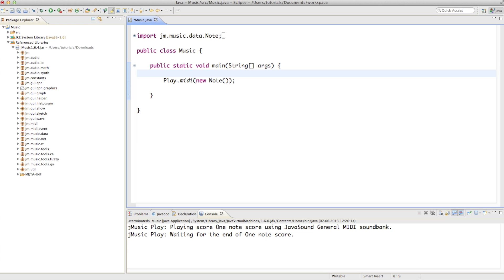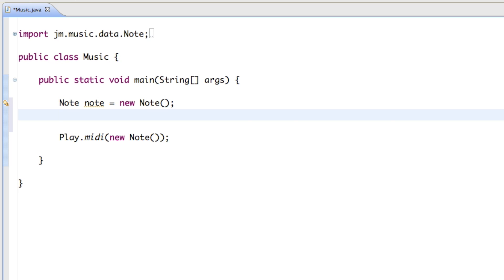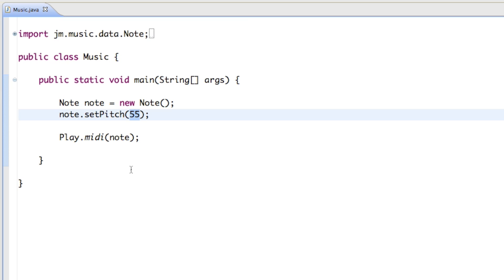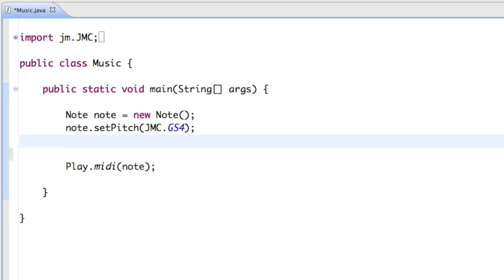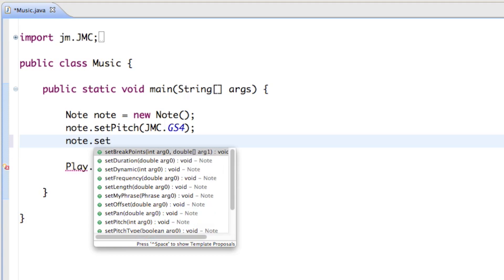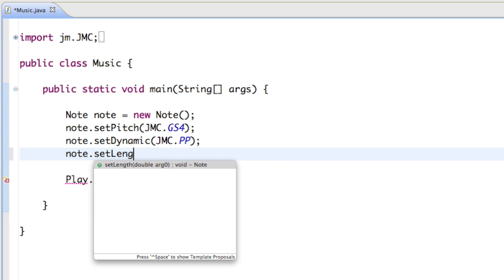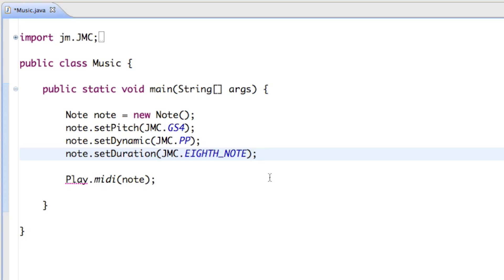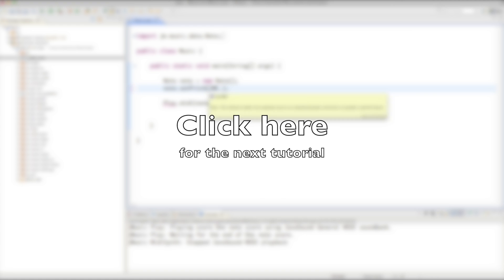Java MIDI with JMusic - 03 - The Note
Exercise: Make the sound go stereo! The pan is a number from 0 to 1. Try to let the piano sound just come from the right speakers!